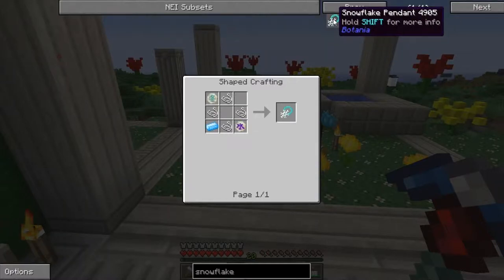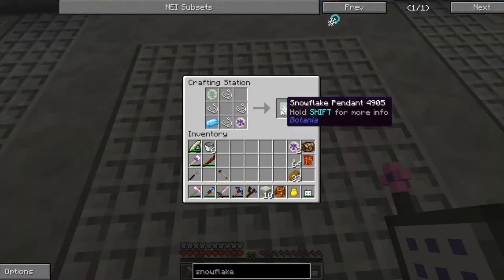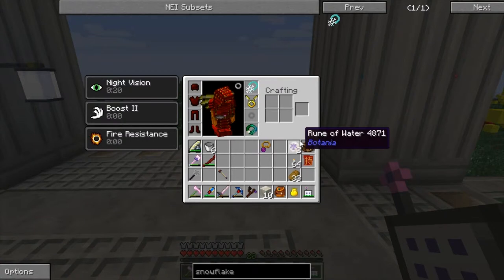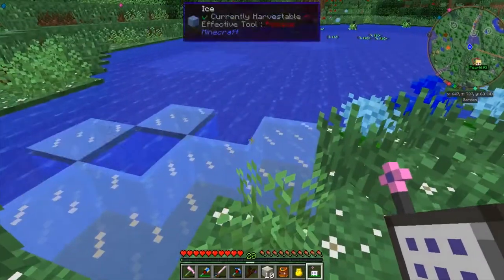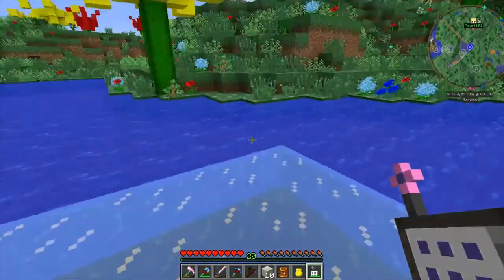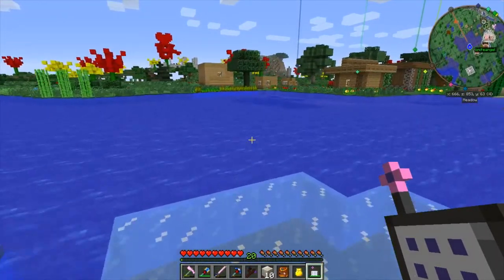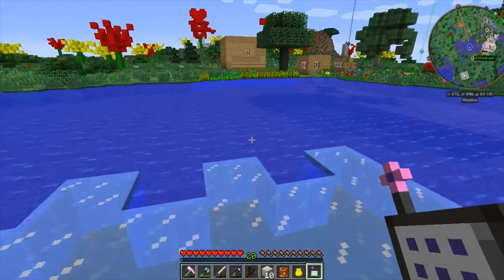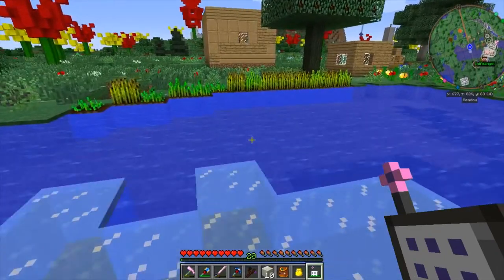Botania - Snowflake Pendant - Minecraft Minute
Minutecraft Minute - Direwolf 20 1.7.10 edition
- Snowflake Pendant
Let's you walk on water!